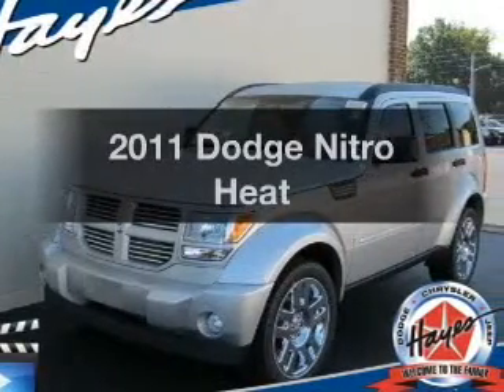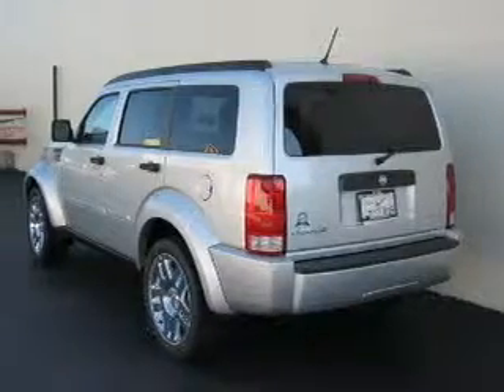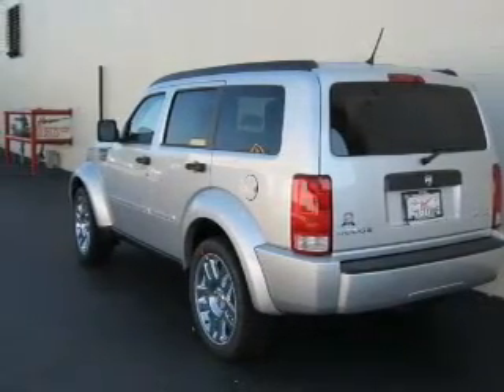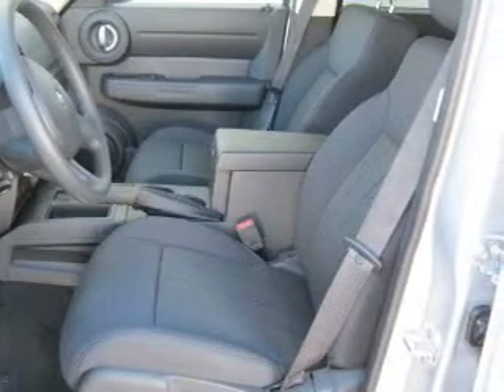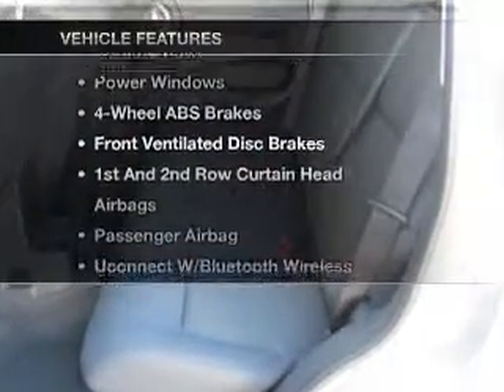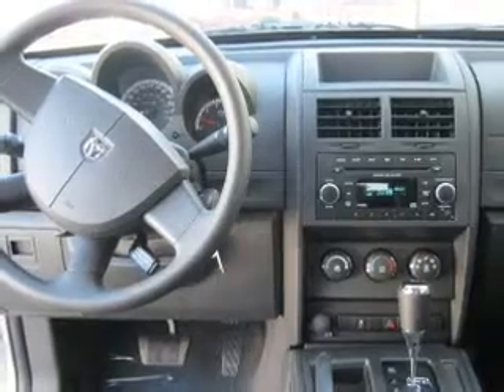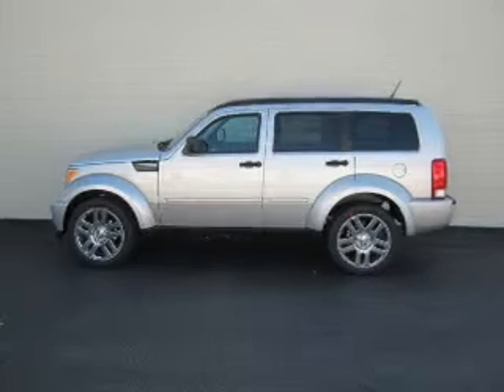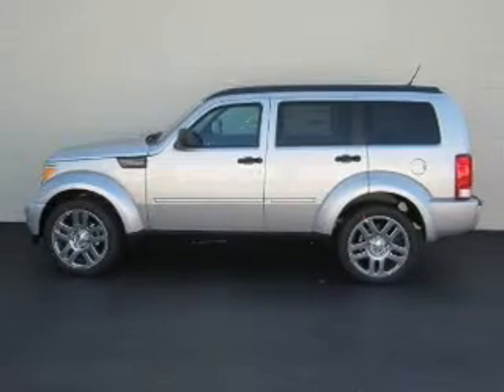2011 Dodge Nitro - Lawrenceville GA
Phone:
Year: 2011
Make: Dodge
Model: Nitro
Trim: Heat
Engine: 3.7 liter 6 cylinder
Transmission: AUTO
Color: Bright Silver Metallic
Mileage: 7
Address:
719 W. Pike St.